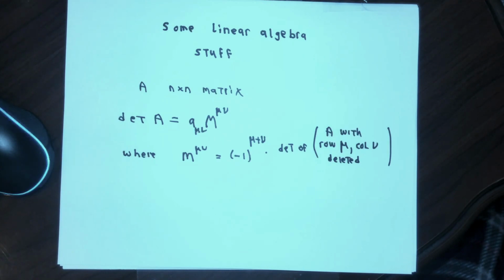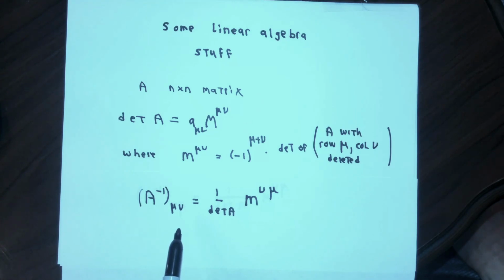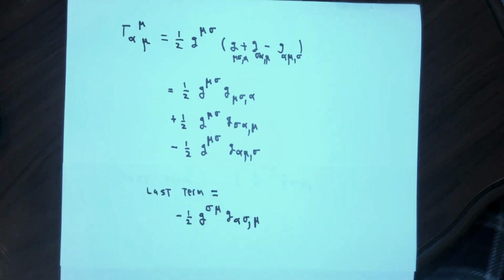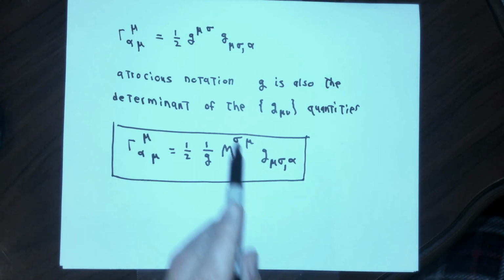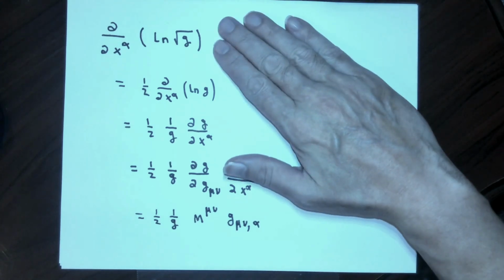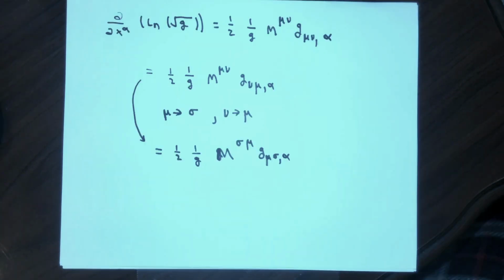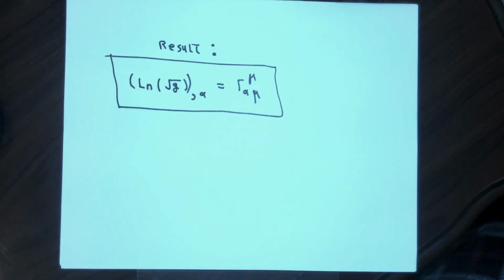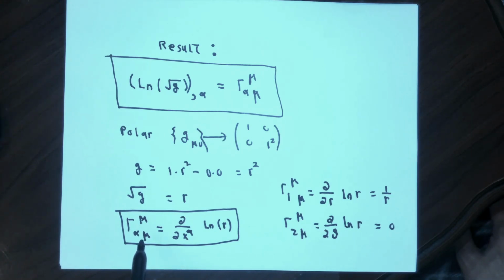An identity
There is a certain combination of Christoffel symbols that aids in writing the divergence and Laplacian in arbitrary coordinates. In this video we look at that identity.